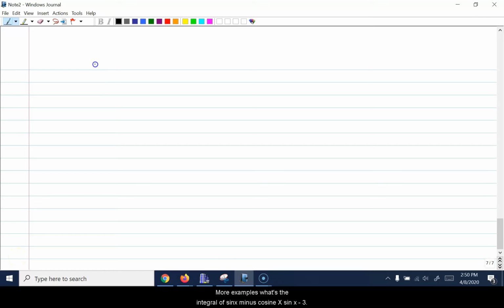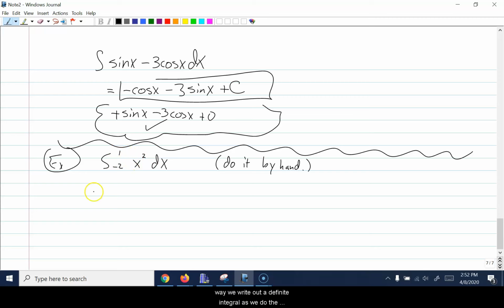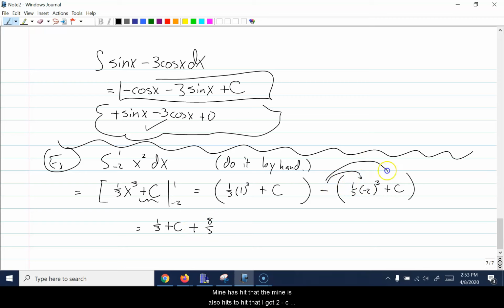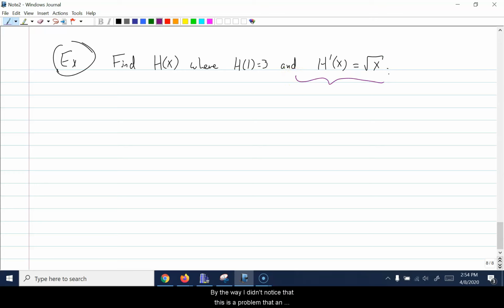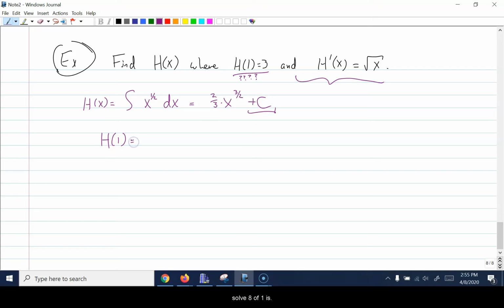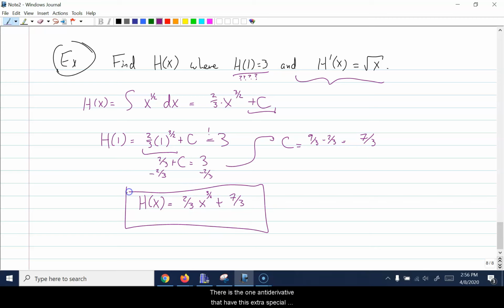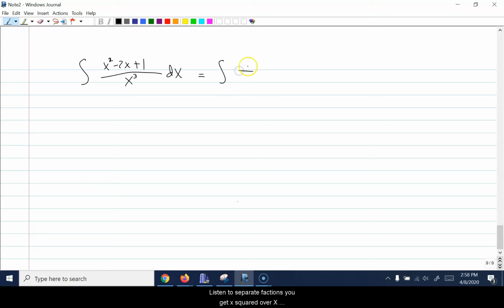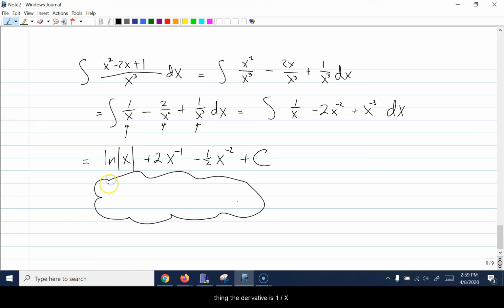Indef Int 4